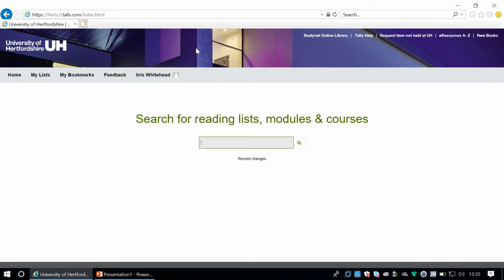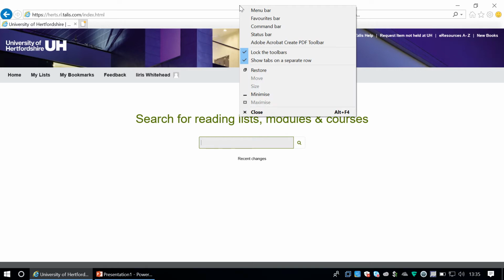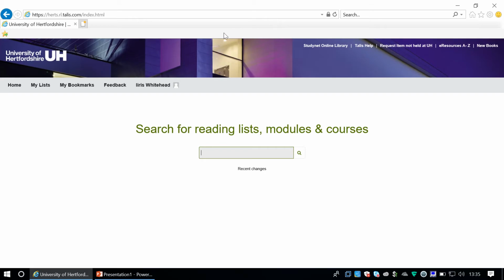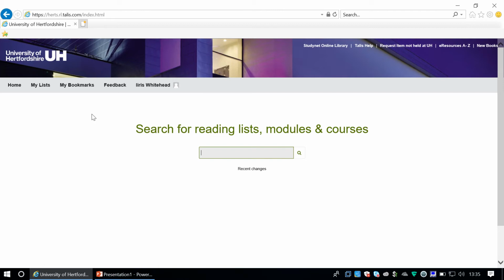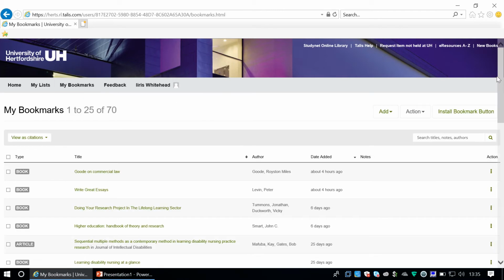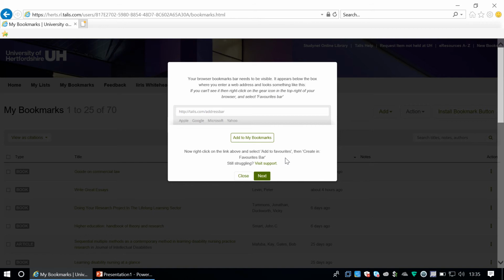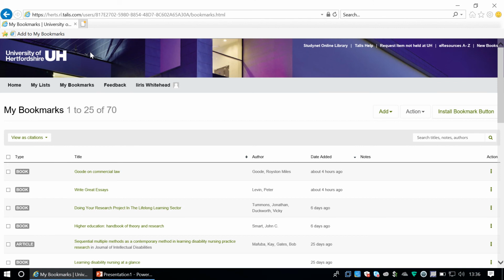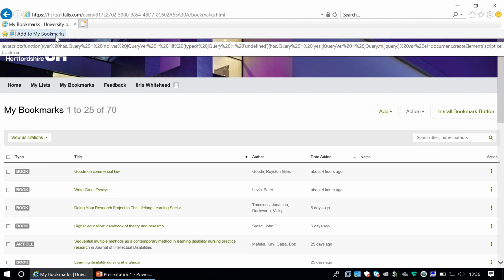Installing bookmark button in Internet Explorer (original method 2018-2019)